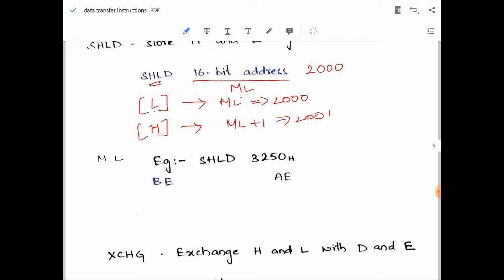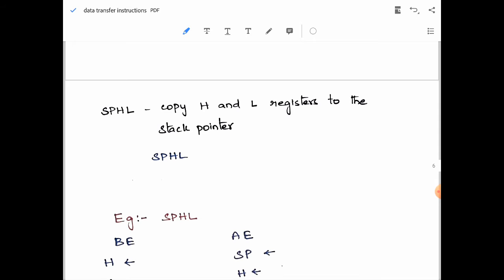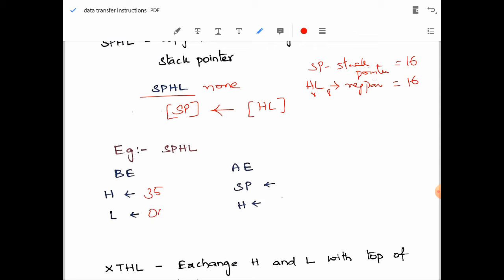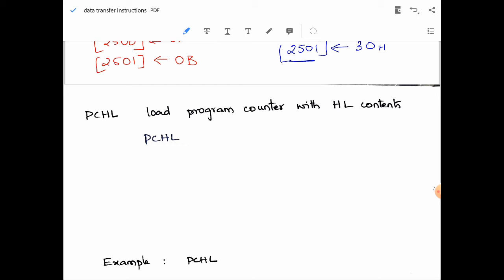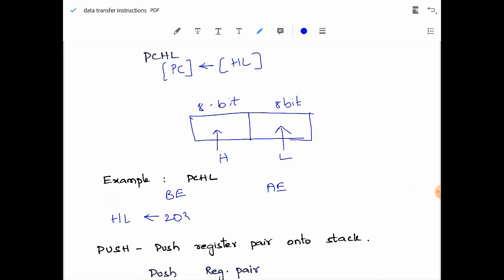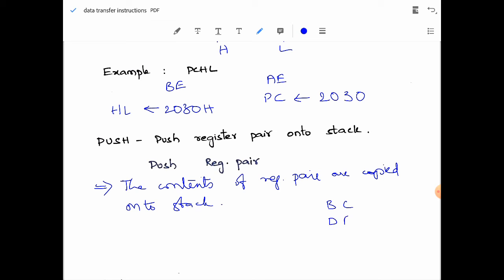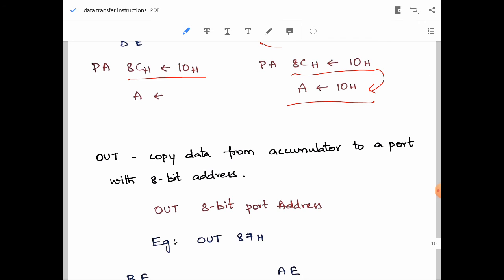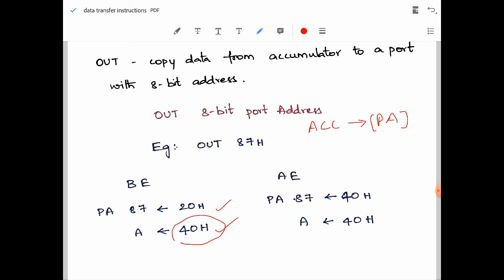Data Transfer Instructions of 8085 [part 2]